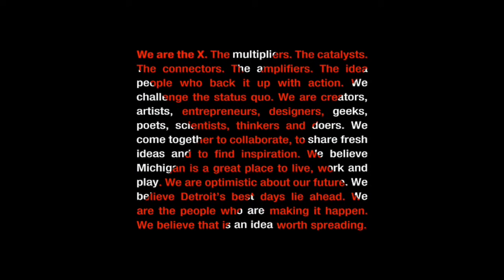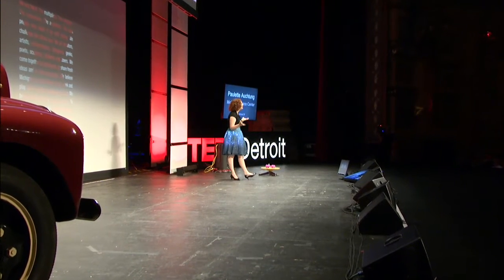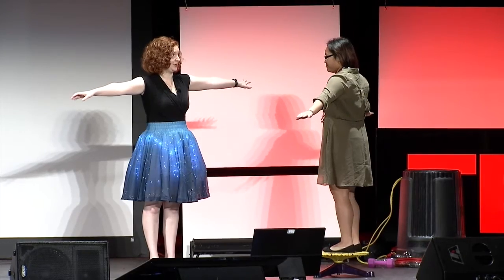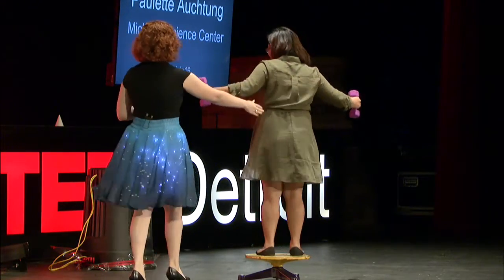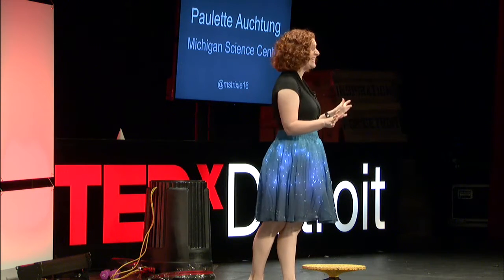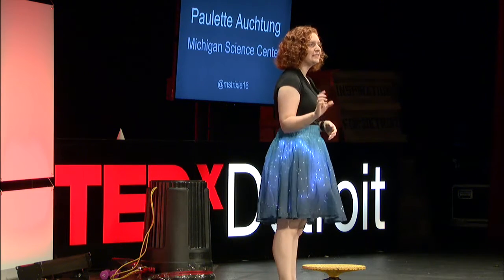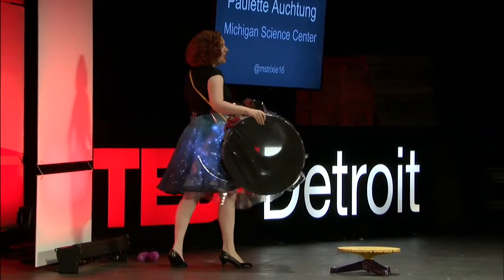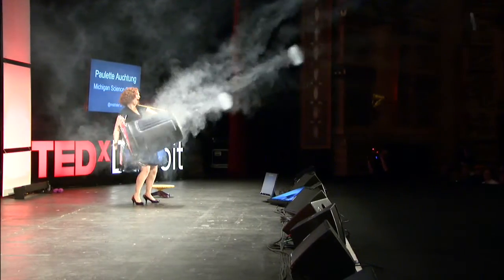How to Inspire Curious Minds | Paulette Auchtung | TEDxDetroit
How do we inspire the next generation of scientists and engineers? Using hands-on activities, interaction, unanswered questions, and memorable experiences, we can inspire kids to think more meaningfully about careers in STEM fields.

Paulette studied physics at the University of Wisconsin – Stevens Point (UWSP) and did undergraduate astrophysics research. She started her planetarium career in 2009 and has been sharing her passion with the world inspiring the next generation of scientists ever since.